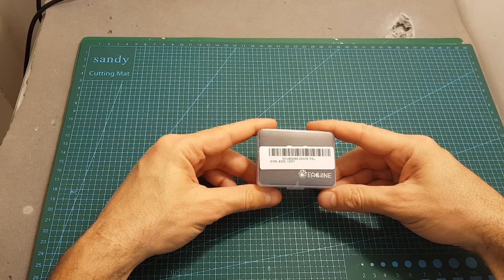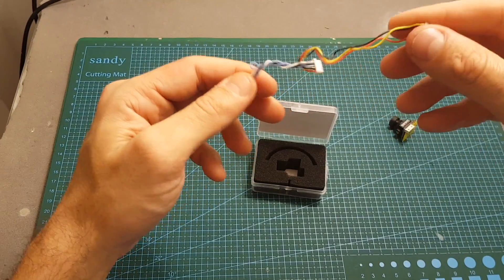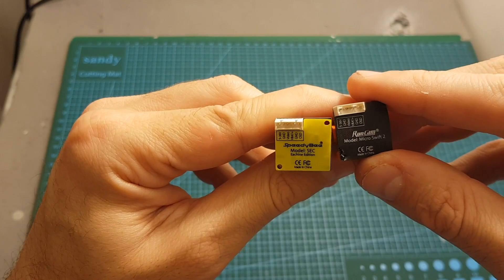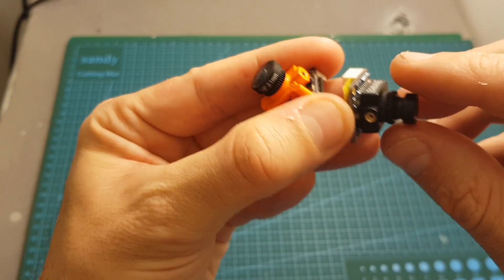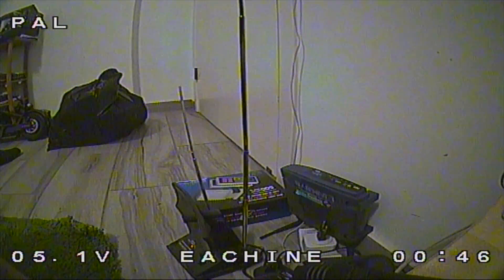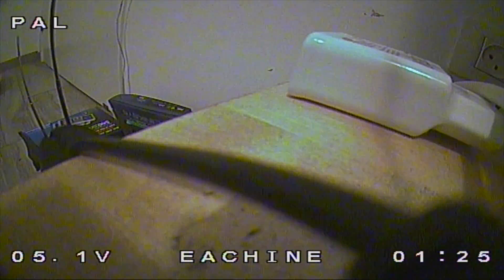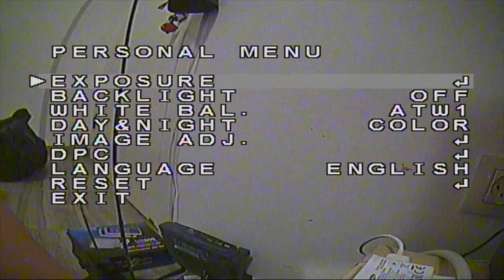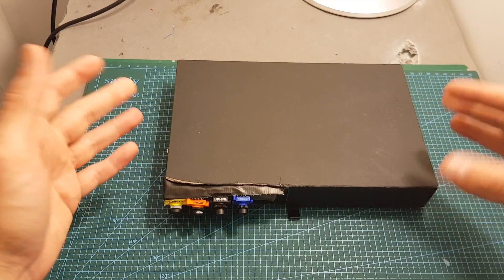Eachine SpeedyBee - A Budget Friendly Micro FPV Camera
╠╗║╚╝║║╠╗║╚╣║║║║║═╣ I Really Appreciate Your Support!

Description (From Banggood):

Eachine SpeedyBee SEC 1/3 CCD 600TVL 2.3mm FOV 145 Degree Mini FPV Camera With OSD For RC Drone

Brand Name : Eachine
Item Name : SpeedyBee Camera
Model : SEC
Net Weight : 5.6g
Dimensions : 19mm x 19mm x 19mm
Connector : Molex Pico 6P 1.25mm Socket
Cable : Molex Pico 1.25mm 2P&3P Socket to 6P male

User Manual
Specification
Image Sensor : 1/3" SONY Super HAD II CCD
Horizontal Resolution : 600TVL
Lens : 2.3mm Lens(M8)
Ratio : 4:3
Signal System : PAL/NTSC
S/N Ratio : 60dB (AGC OFF)
Electronic Shutter Speed : PAL: 1/50~100,000; NTSC: 1/60~100,000
Auto Gain Control (AGC) : Yes
Back Light Compensation (BLC) : Yes
Min. Illumination : 0.01Lux@1.2F
WDR : D-WDR
DNR : 2DNR
Day/Night : Color/Auto/B&W
Power : DC 5-36V

Package Included
1 x  Eachine SpeedyBee SEC Mini FPV Camera
1 x Molex Pico 1.25mm 2P&3P Socket to 6P male Cable

Artist: Nicolai Heidlas
Title: A New Day